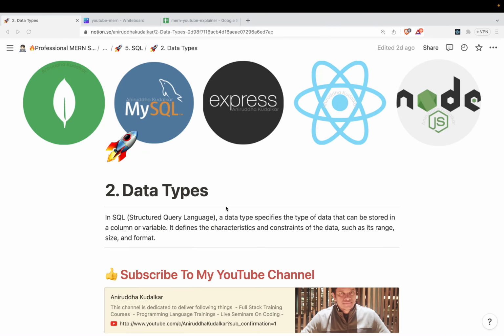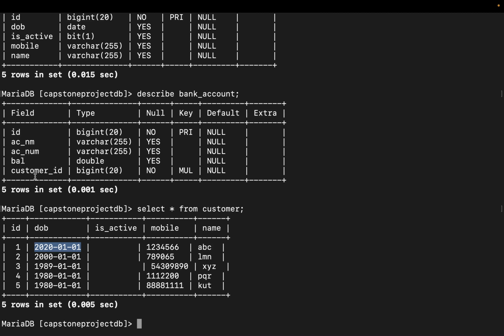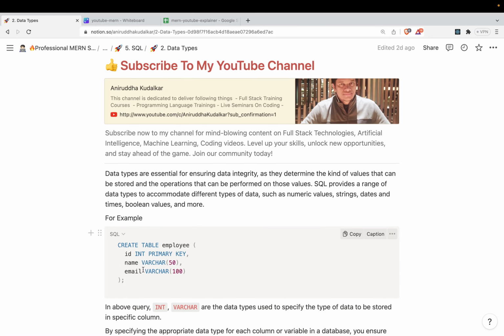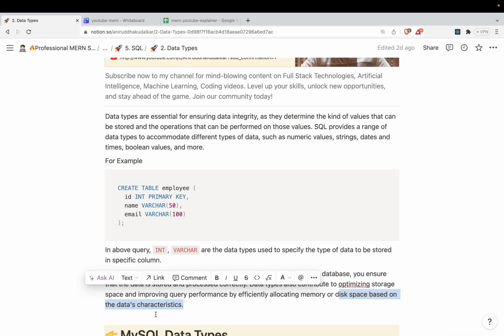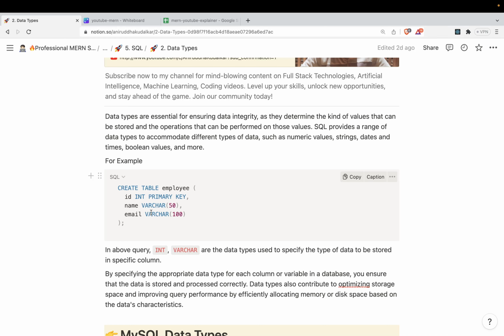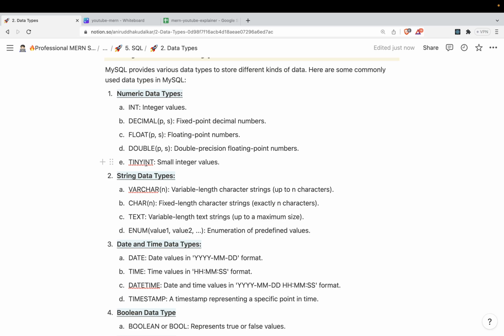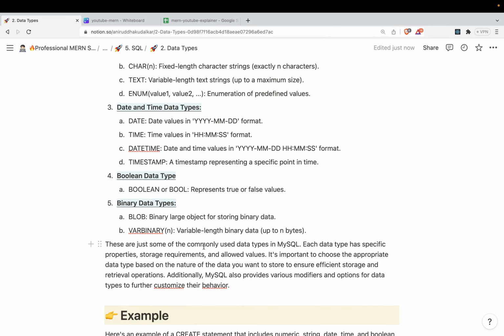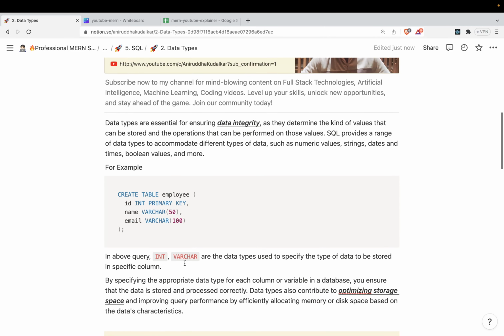SQL Datatypes - MERN Stack Full Course Playlist - 063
In this educational video, I demystify the world of SQL data types, uncovering their importance and practical applications in database management. SQL data types are essential for defining the nature and characteristics of data stored in database tables. Throughout the video, I provide a comprehensive overview of various data types, including numeric, string, date/time, and Boolean types. I explain the differences between fixed and variable-length strings, precision and scale in numeric types, and the nuances of handling dates and times. By exploring real-life examples and best practices, I equip viewers with the knowledge to make informed decisions when selecting and working with SQL data types.

reactjs
react full stack
reactjs tutorial

express js
express js tutorial
express.js project

sql
sql tutorial for beginners
sql queries
sql project

database normalization
partial dependency
normalization

database tutorial

mysql course
mysql project
mysql tutorial
mysql installer
mysql workbench